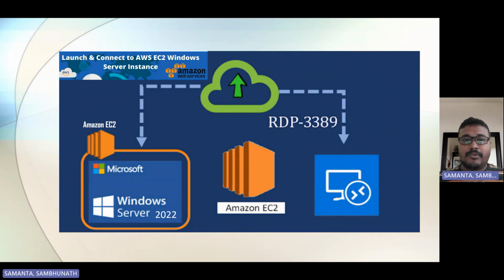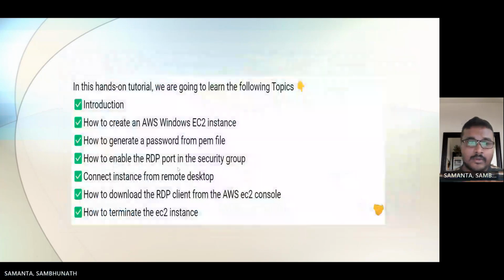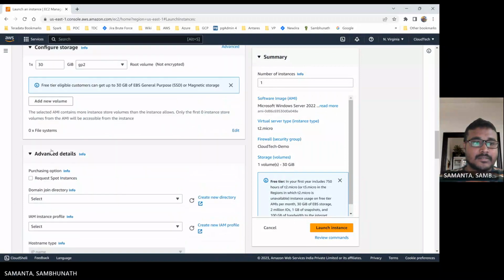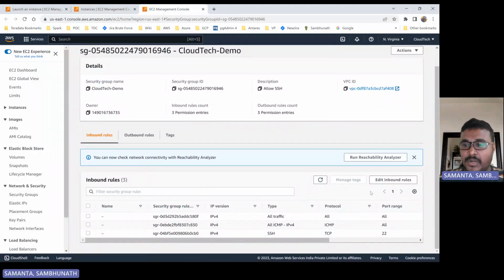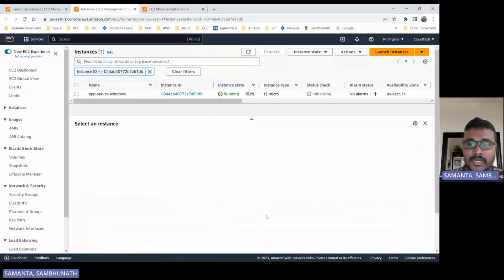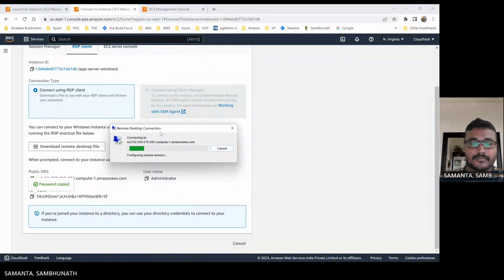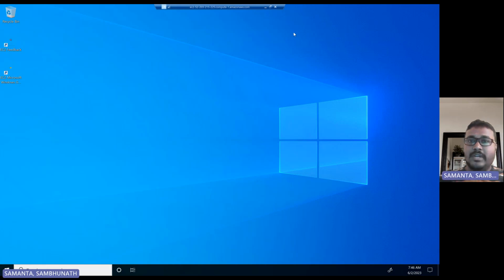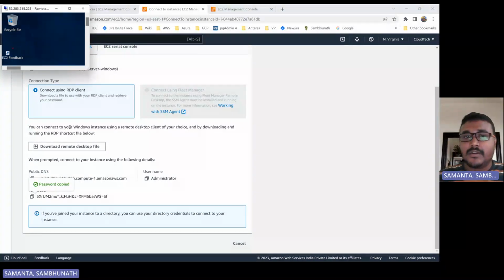How To Create an AWS Windows Server EC2 Instance |Connecting to an AWS Windows EC2 Instance | #2023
In this tutorial, I walk you through creating your first Amazon AWS Windows Server EC2 instance using a t2.micro (free-tier eligible) instance type from the AWS console.

In this hands-on tutorial, we are going to learn the following Topics 👇
✅Introduction
✅How to create an AWS Windows EC2 instance
✅How to generate a password from pem file
✅How to enable RDP port in a security group
✅Connect instance from remote desktop
✅How to download the RDP client from the AWS ec2 console
✅How to terminate the ec2 instance